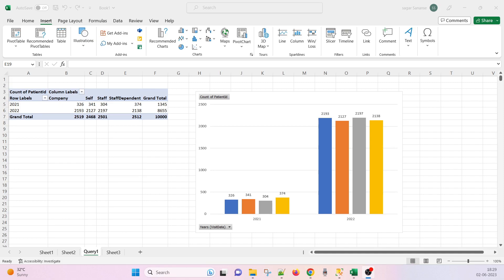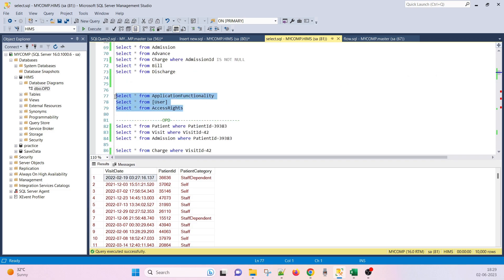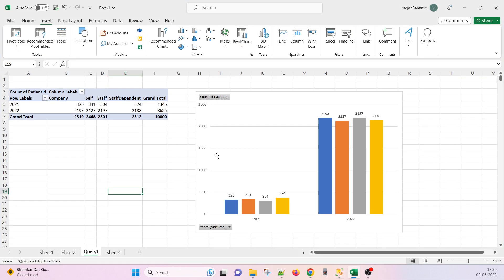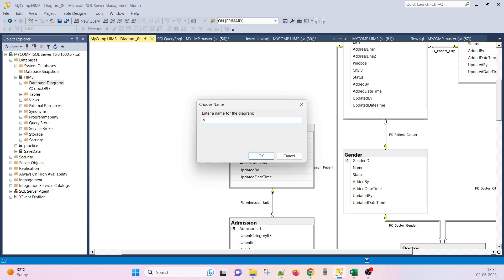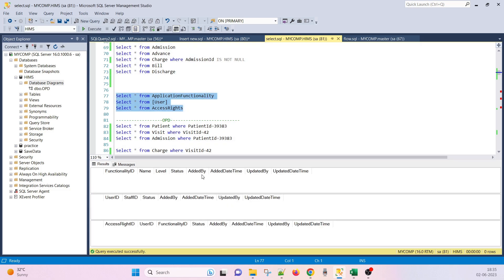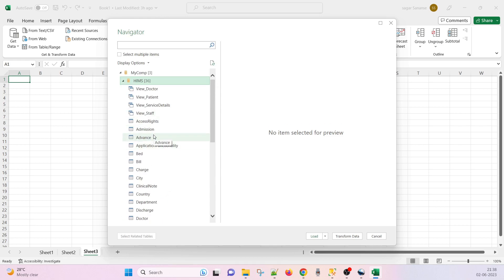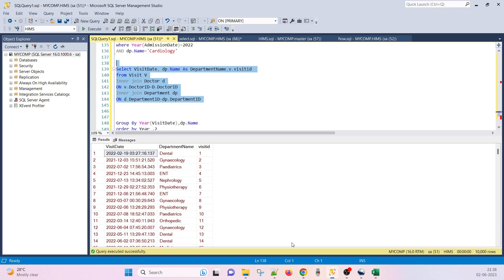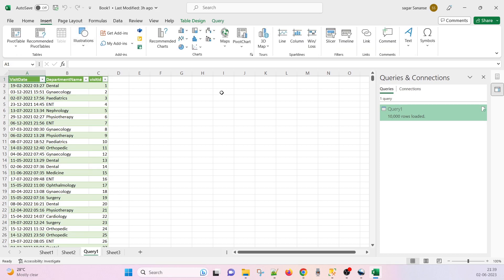sql project | sql projects for resume| sql project for data analyst | Part 5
sql project | sql projects for resume| sql project for data analyst

In this video you will get end to end information about SQL project
How to analyze data in Excel
how to connect Excel with SQL server